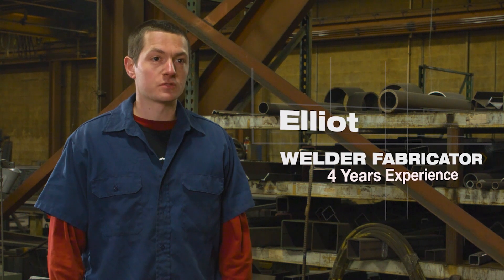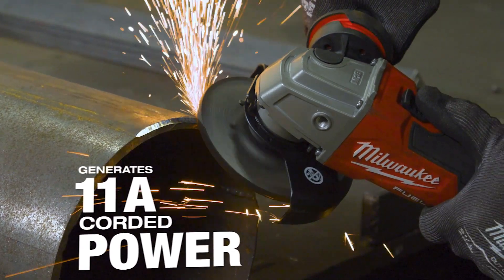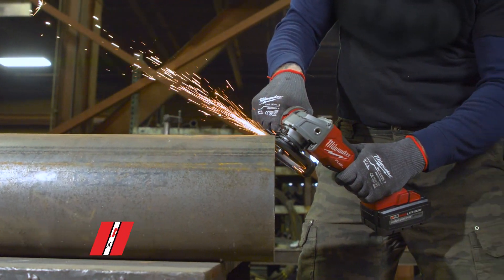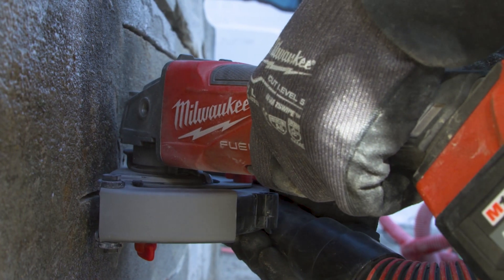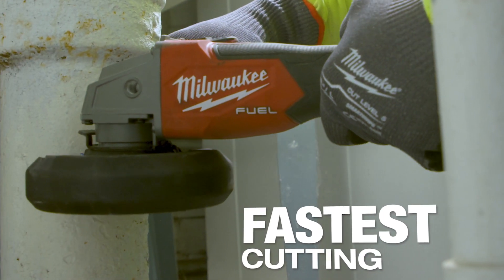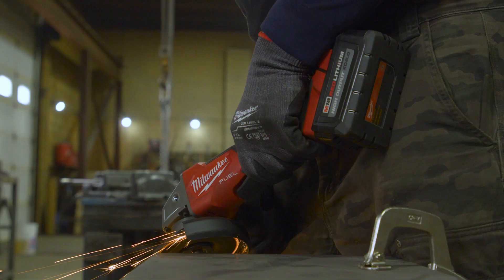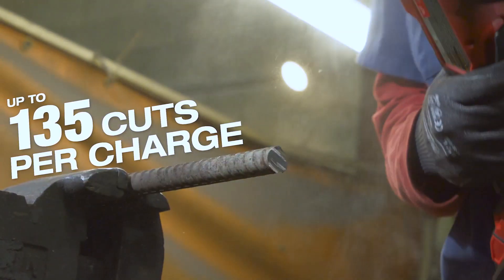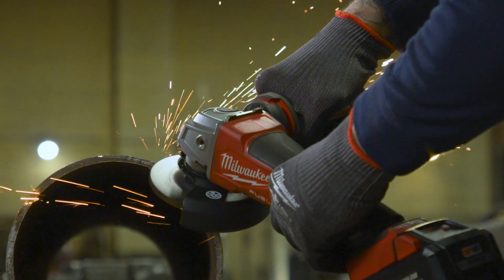MILWAUKEE M18 FUEL 4-1/2" / 5" Grinder Slide Switch, Lock-On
The MILWAUKEE®  M18 FUEL™ 4-1/2"" / 5"" Grinder SlideSwitch, Lock-On is the next advancement in power and performance, generating 11A corded power, fastest cutting, and delivering up to 135 cuts per charge. The M18 FUEL™ 4-1/2"" / 5"" Grinder generates 11A corded power allowing completion of the toughest grinding and cutting applications, all on the M18™ cordless system. The POWERSTATE™ Brushless Motor delivers maximum sustained power and 8,500 RPM to remove material faster and increase productivity. REDLINK PLUS™ Intelligence ensures unmatched levels of performance, protection, and compatibility. The M18 FUEL™ 4-1/2"" / 5"" Grinder includes an electronic clutch for kickback protection, as well as overload protection to maximize motor life. The M18™ REDLITHIUM™ HIGH OUTPUT™ XC6.0 Batteries (not included) deliver 50% more power while running 50% cooler than our M18™ REDLITHIUM™ XC Batteries and are compatible with 200+ Tools in the M18™ System. Experience faster accessory changes and less downtime with tool-free accessory and guard adjustments while remaining fully compatible with the most common accessories in the market. The M18 FUEL™ 4-1/2"" / 5"" Grinder takes cordless grinders to the next level in performance and run-time.

POWERSTATE Brushless Motor: Purposely built for the M18 FUEL™ 4-1/2" / 5" Angle Grinder delivers 8,500 RPM to provide the power to complete the toughest grinding and cutting applications.

REDLINK PLUS Intelligence: Most advanced system of electronics in the industry, enabling communication between batteries and tools, allowing for unmatched levels of performance, protection, and compatibility.

REDLITHIUM HIGH OUTPUT Battery Pack: Provides 50% more power and runs 50% cooler versus standard REDLITHIUM Battery. Superior pack construction, electronics and performance deliver more work per charge and more work over pack lifespan than any battery on the market.

✔️ Slide Switch Designed to Reduce User Fatigue
✔️ Tool-Free Guard Adjustment for faster guard installations and adjustments
✔️ Tool-Free Accessory Changes with Integrated FIXTEC Nut Technology
✔️ Electronic Clutch for Kickback Protection
✔️ 5/8"-11 Spindle for Use with Common Grinding Accessories
✔️ Overload Protection to Maximize Motor Life
✔️ Anti-Vibration Side Handle for Increased User Comfort and Safety
✔️ Compatible with all M18 batteries